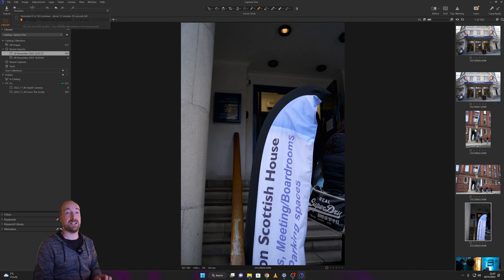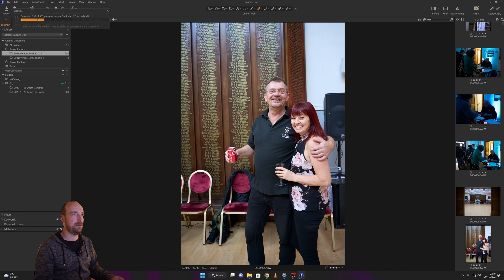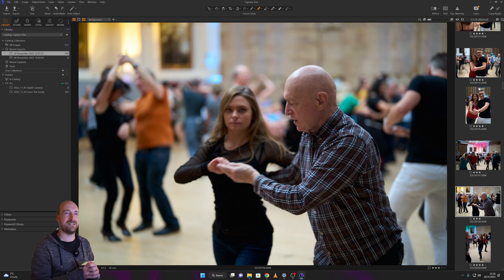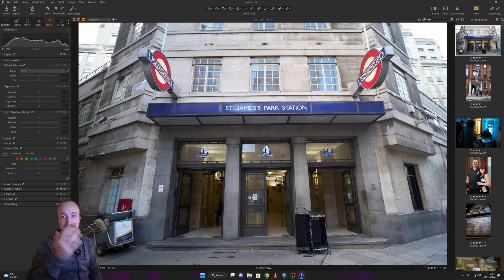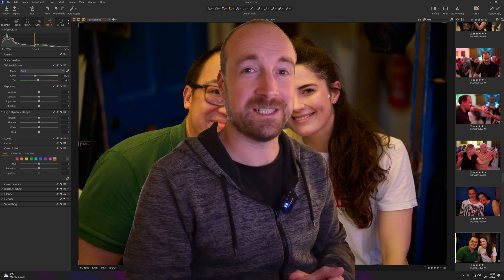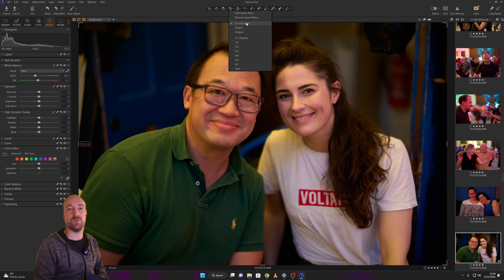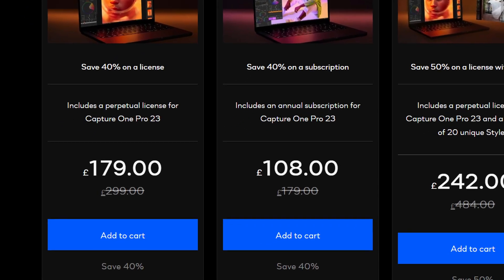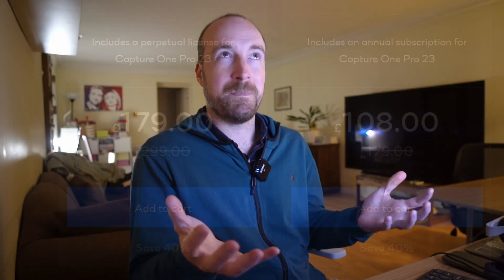Quitting Adobe - Can I switch from Lightroom to Capture One?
Can I cancel my Adobe 'Photo Plan' subscription, and save back those £10 a month? Capture One are still offering a perpetual licence for their software, but is it a good enough alternative?

TLDR - yes. And right now it's on Black Friday sale - I advise you to get it while you can at the cheaper price of £179 (as oppose to £299 - make sure you buy the licence, and not the subscription):

Timecodes:
0:00 Intro
1:55 Requirements
2:57 Getting Started
3:19 Importing Images
4:52 Filtering using star rating
7:42 Adjustments
9:22 Lost a photo! (Not a bug)
9:51 More adjustments!
10:51 Cropping Behaviour
11:27 Example photo: cropping, colour balance, denoise
15:09 Exporting
16:21 Outro and Thoughts

Equipment Used:
Sony A7c
Samyang 18mm f2.8 Lens
Rode Wireless Go
Davinci Resolve